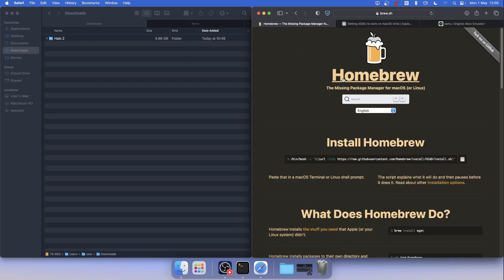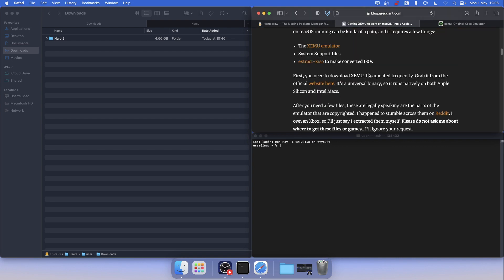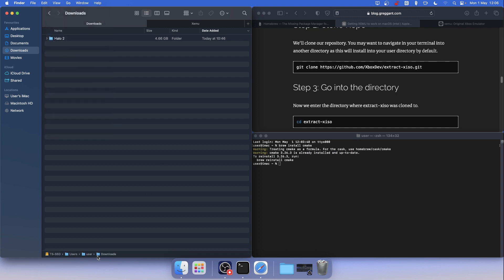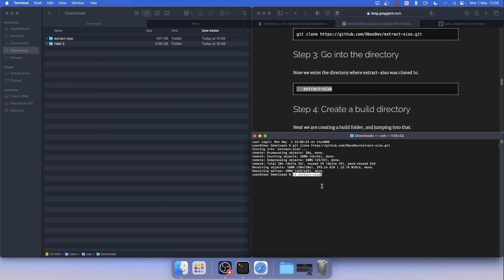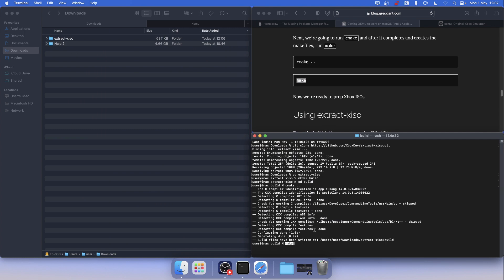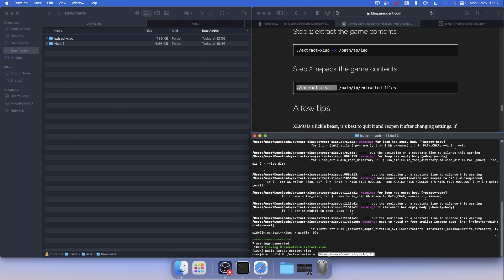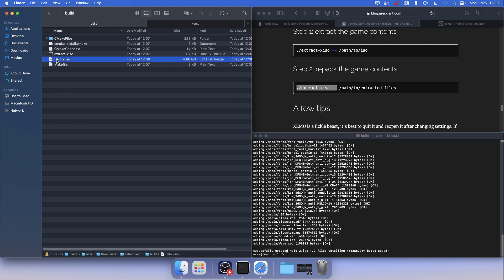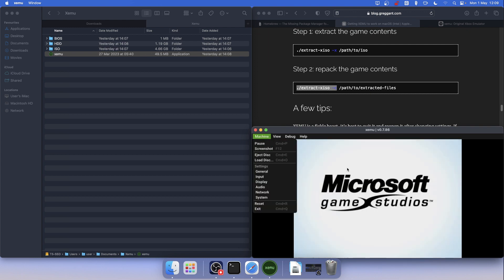Extract-xiso: Create an xiso for Xemu | macOS Ventura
- cd extract-xiso
- mkdir build
- cd build
- cmake ..
- make
- ./extract-xiso -c /Users/user/Downloads/halo\ 2